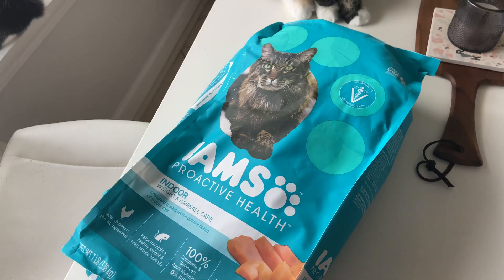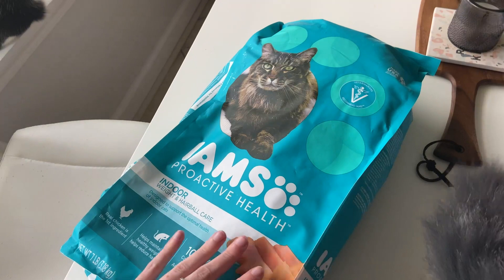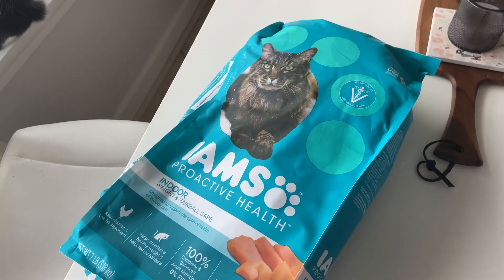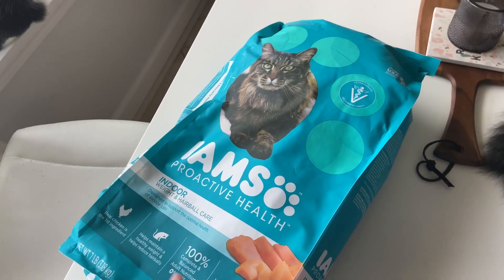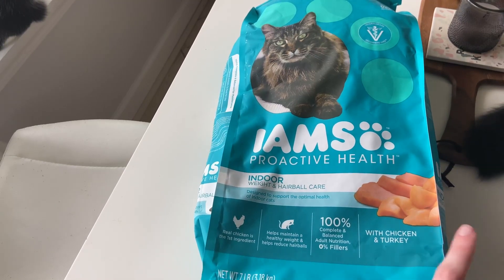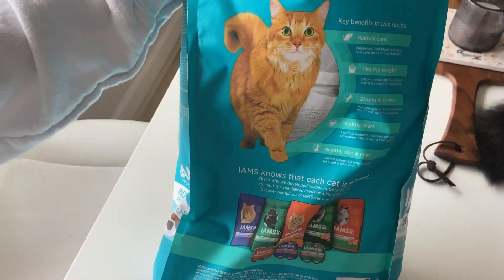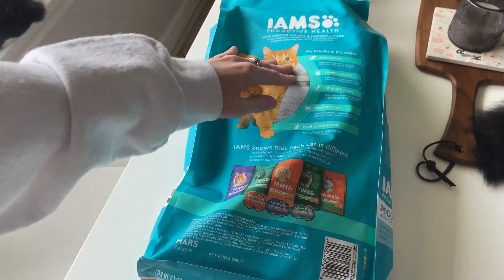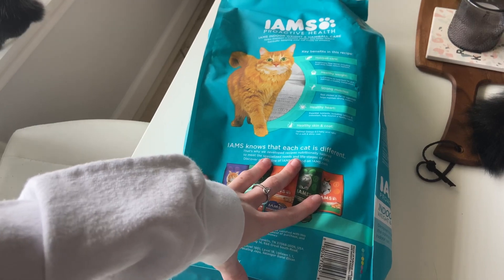IAMS PROACTIVE HEALTH Adult Indoor Weight Control & Hairball Care Dry Cat Food Review